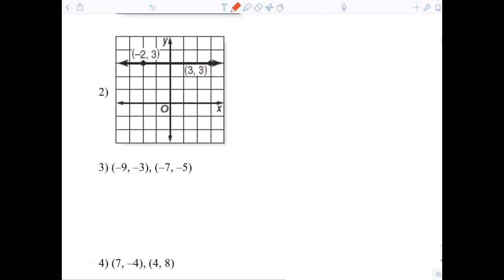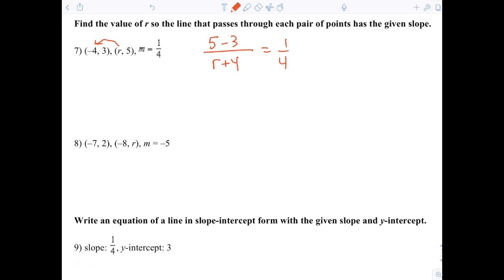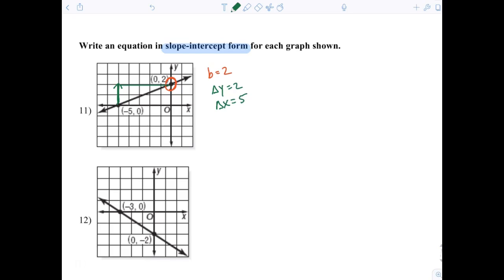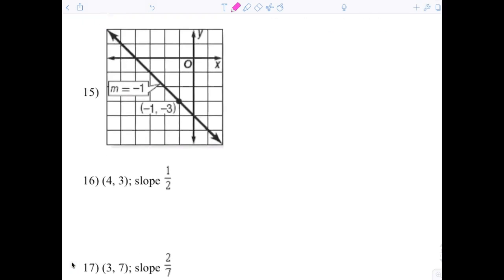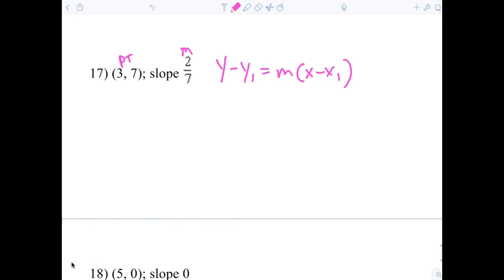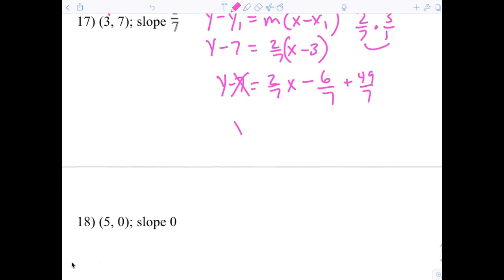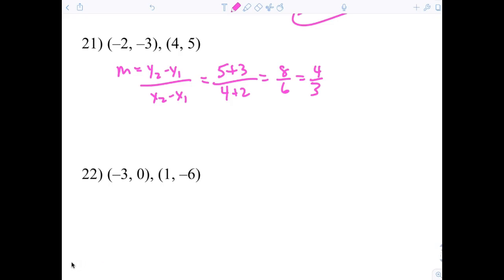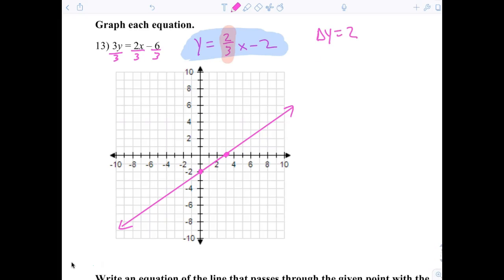Chapter 3 and 4 review 7th grade